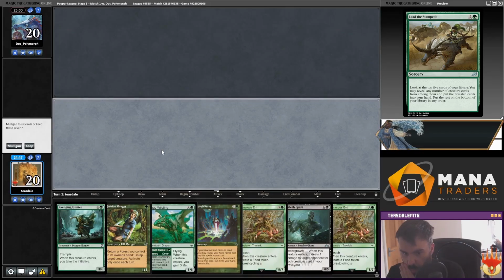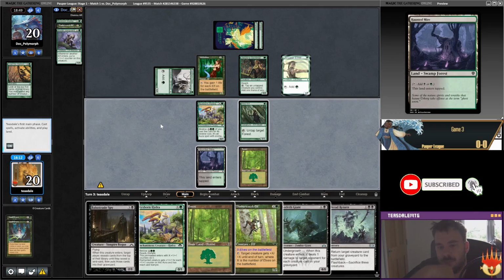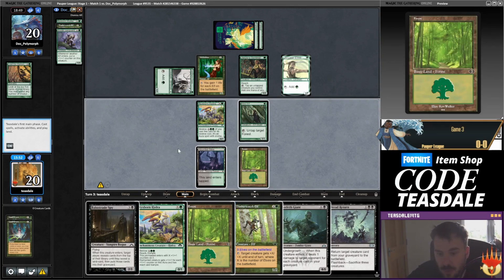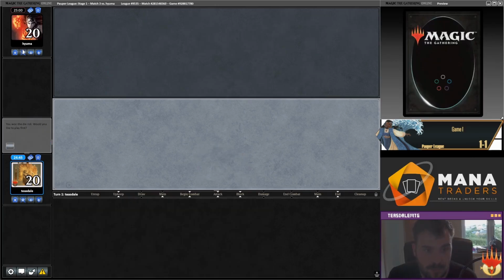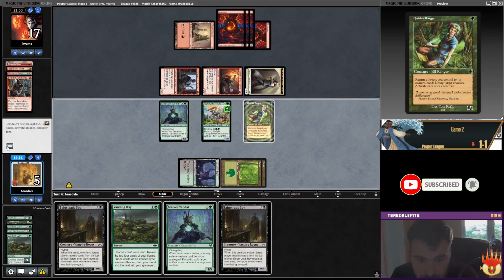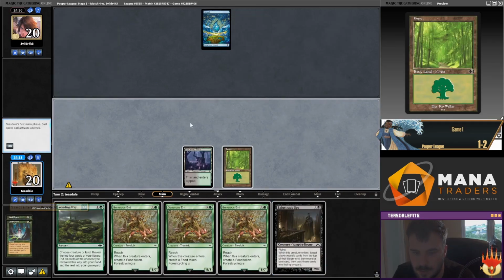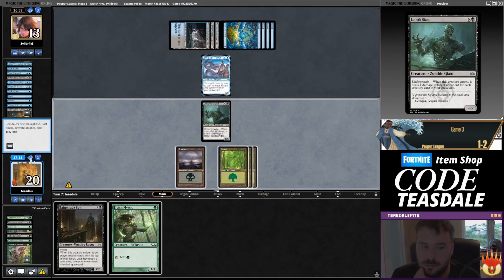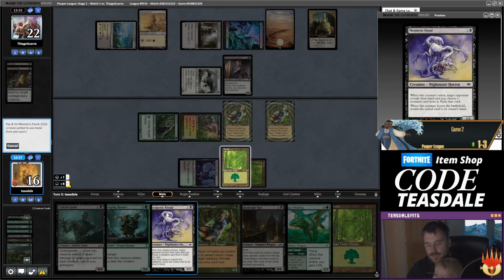Spy Elves - We try Arbor Elf in Pauper Spy Combo again!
🚨Spy Elves🚨
We are trying Spy Elves again!

Come watch and find out!

TEASDALE_YSA

0:00 Deck Tech
 Round 1
  Round 2
  Round 3
 Round 4
  Round 5